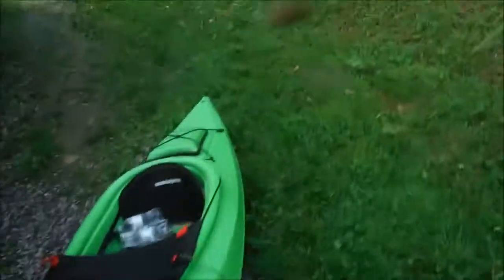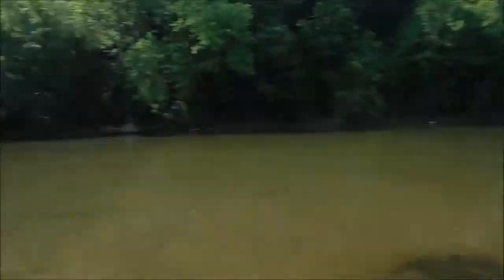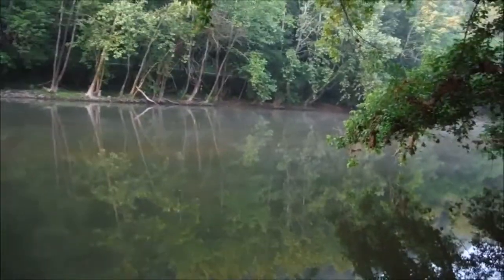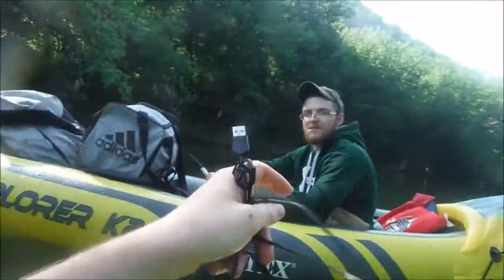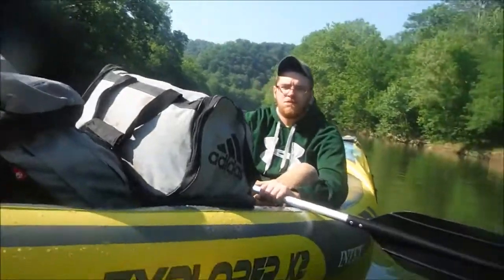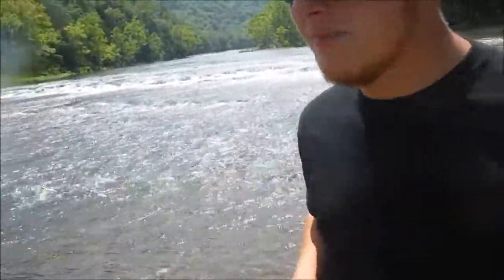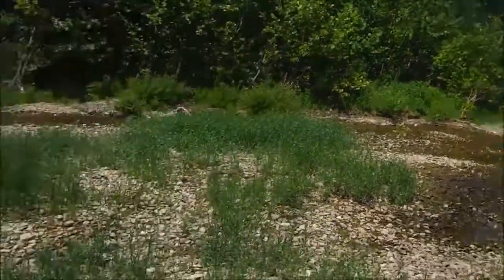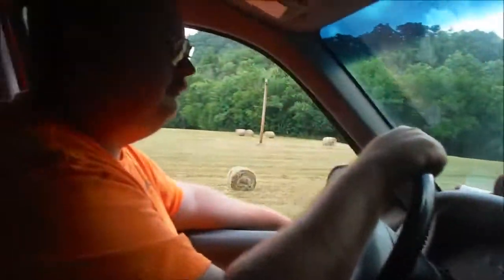Overnight Clinch River Kayak trip, Intex explorer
So Woogle and Aron hit  Clinch river to do the entire river from Clinchport down. We made it 20 miles down from Virginia tof Tennessee and had a BLAST, the last little rapid was a minor waterfall and had very sharp rocks that tore the bottom of the Intex explorer Kayak. Normally I would've repaired it and carried on. But PATCH KITS are not sold complete due to shipping laws apparently. Now I am repairing it, saving up for another kayak that is hard sided. AND BOOM going to hit it again and the next time we will succeed!